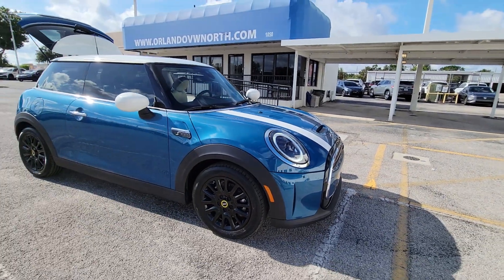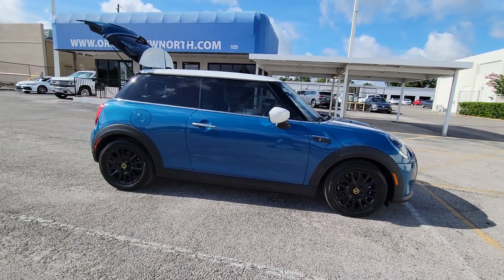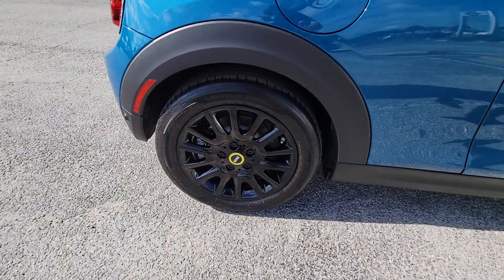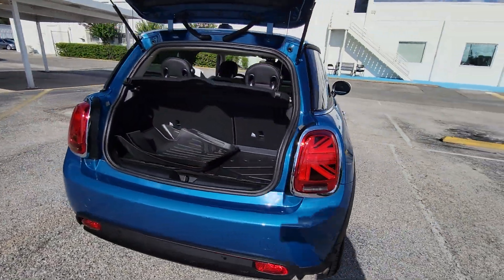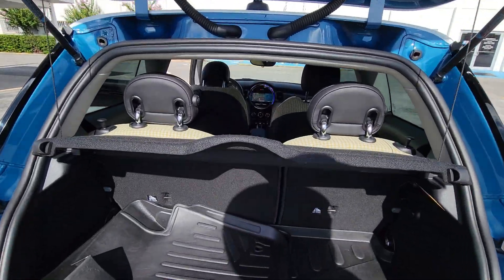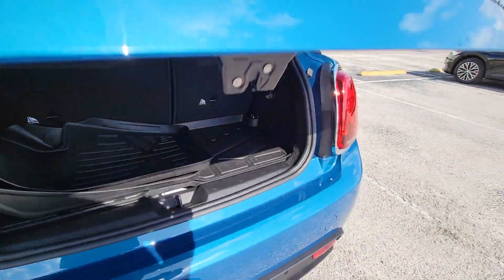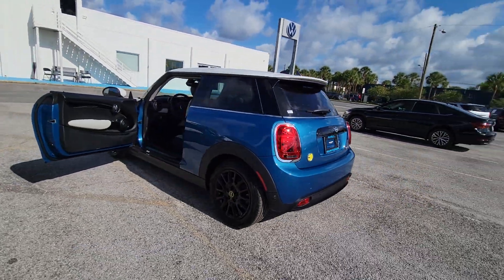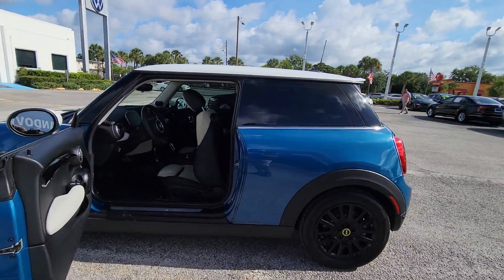2023 MINI Hardtop 2 Door Orlando, Sanford, Kissimmee, Clermont, Winter Park, FL 30484A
Island Blue Metallic Used 2023 MINI Hardtop 2 Door Cooper SE available in Orlando, Florida at Orlando VW North. Servicing the Sanford, Kissimmee, Clermont, Winter Park, FL area.
2023 MINI Hardtop 2 Door Cooper SE - Stock#: 30484A

**BACKUP CAMERA**, **BLUETOOTH**.CARFAX One-Owner. Clean CARFAX. Island Blue Metallic 2023 MINI Cooper FWD 1-Speed Automatic Electric Drive UnitFlorida fun driving in the sun ! Recent Arrival! 119/100 City/Highway MPGOrlando VW North on Lee Road proudly serving the following communities.